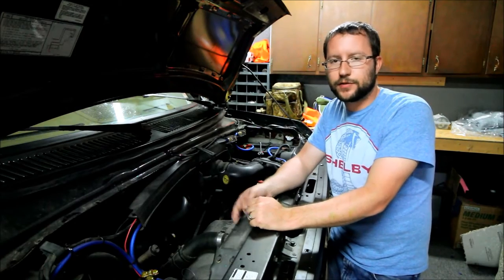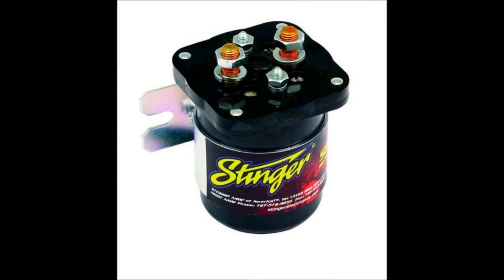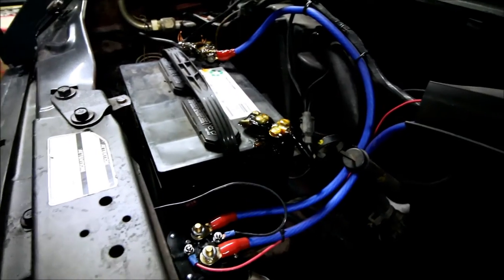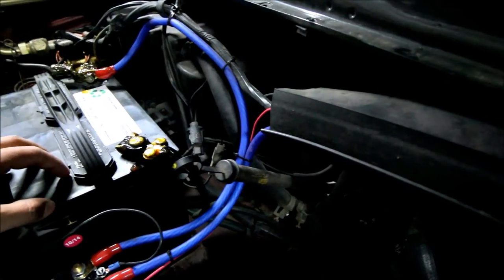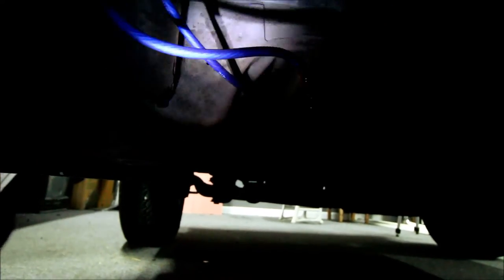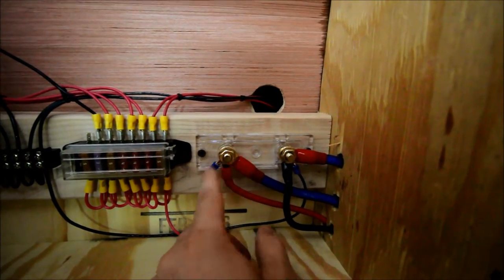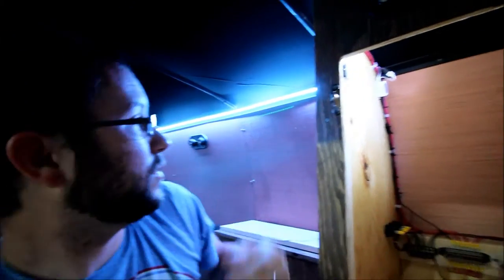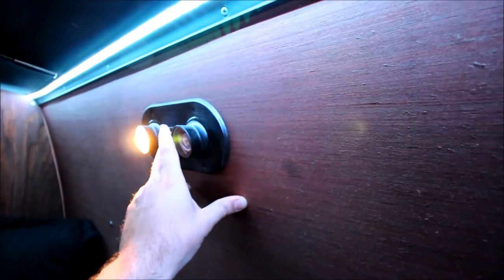Camper Van Power. My 12 Volt Battery Isolator Setup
Here is a tour of my 12 volt set up in my camper van build. Click the links below for items I used in my build.

Featured in this Video:

100 amp hour battery
1000 Watt Inverter
12 volt gauge cluster